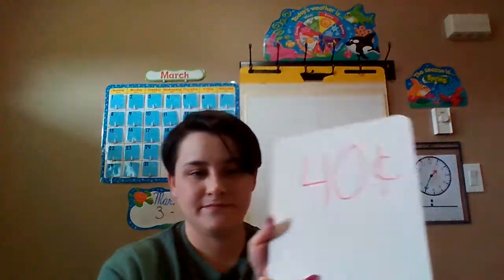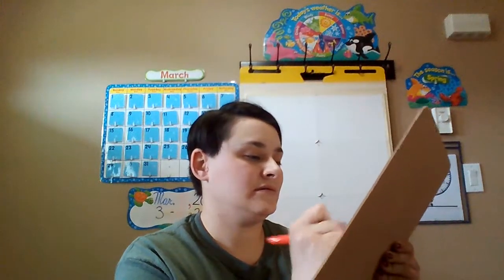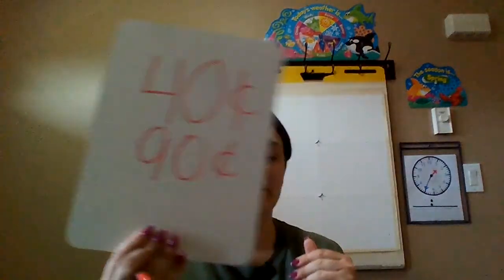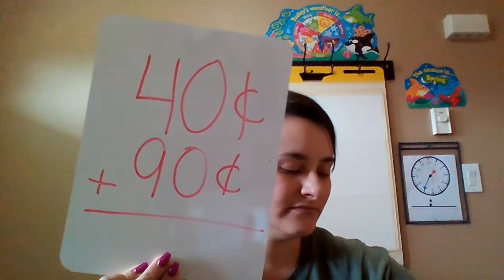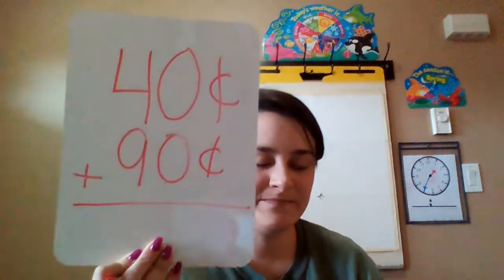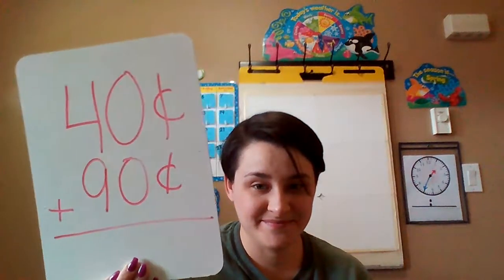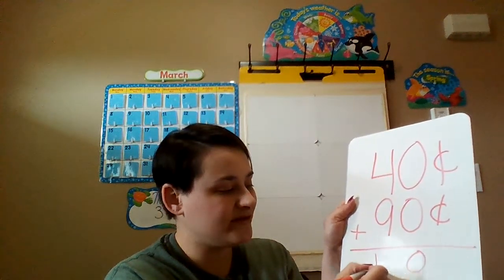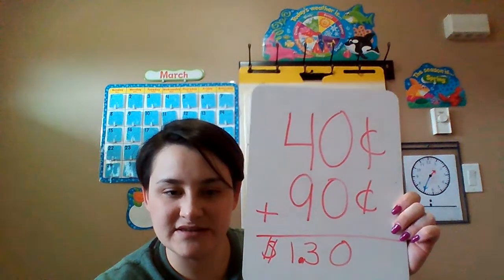Brain Quest #1-Thursday, March 19th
Have fun challenging your brain with some fun trivia!